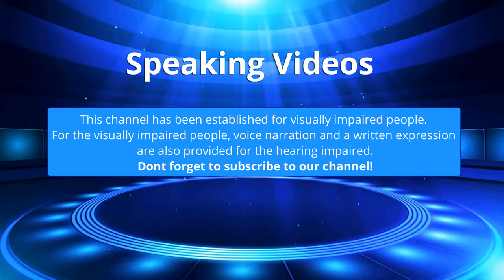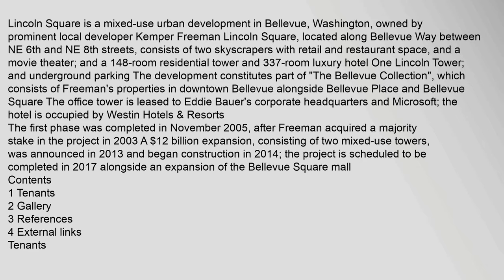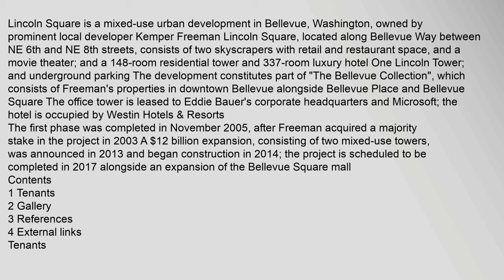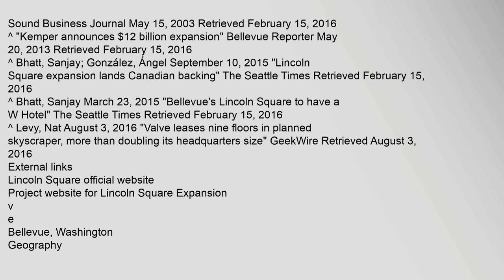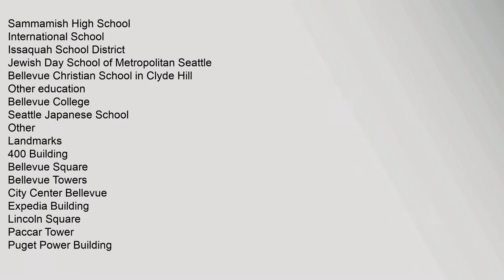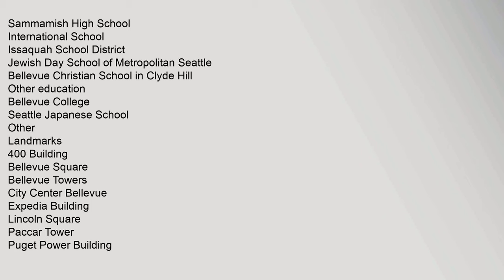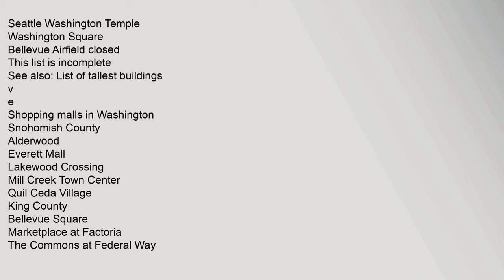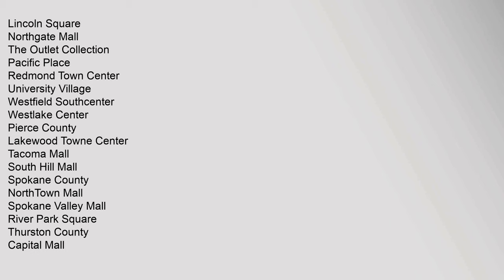Lincoln Square (Bellevue)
Contents
1,Tenants
2,Gallery
3,References
4,External,links